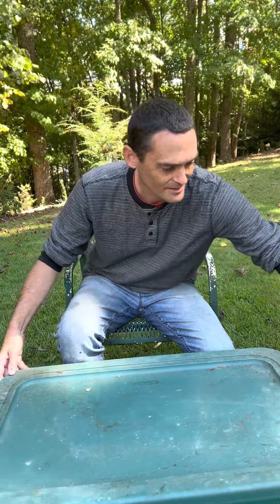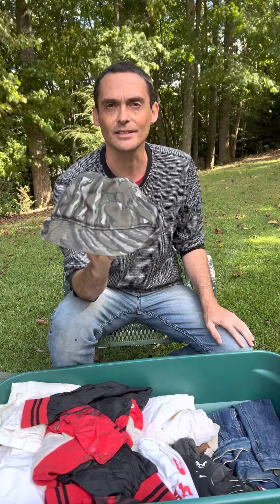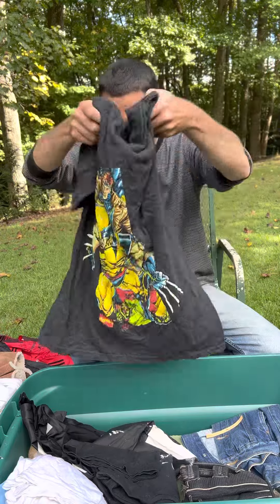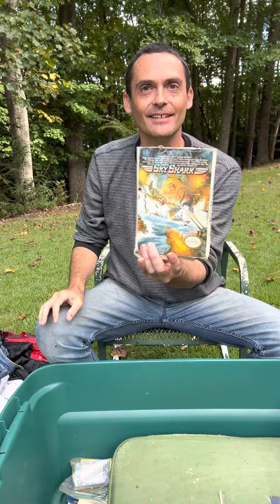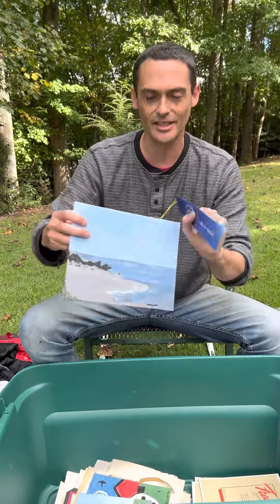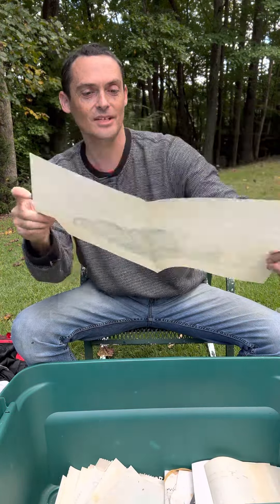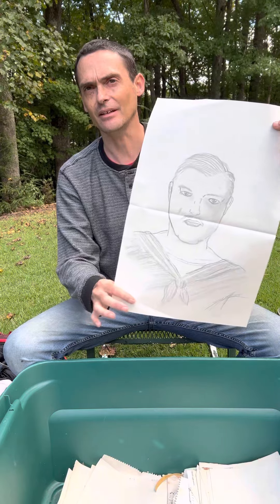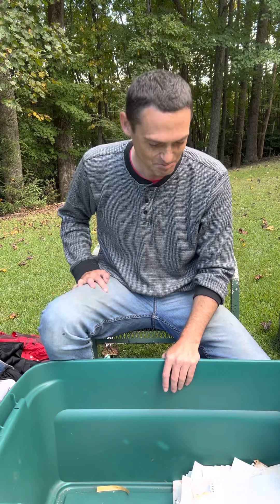Treasures & Art from my Childhood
Going through a collection of my toys, clothing and art from the late 70’s through he 90’s.